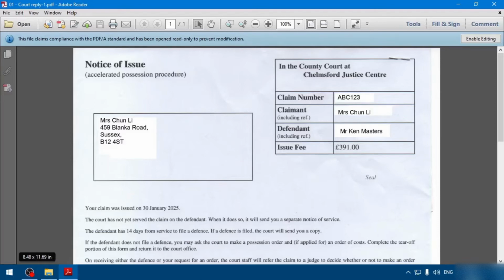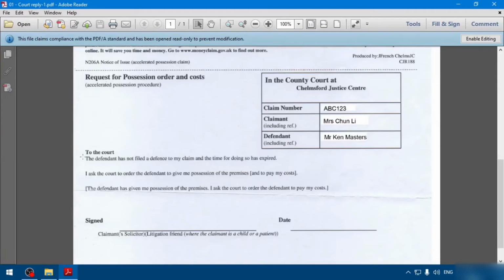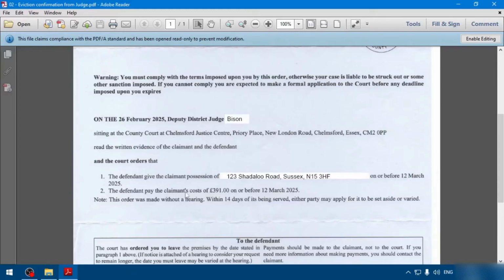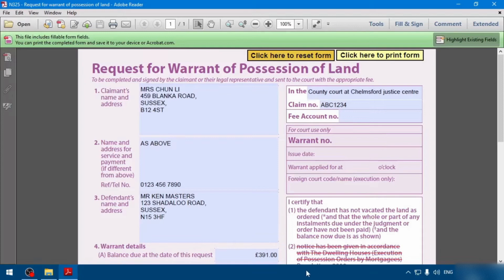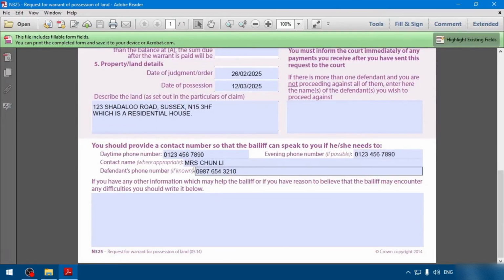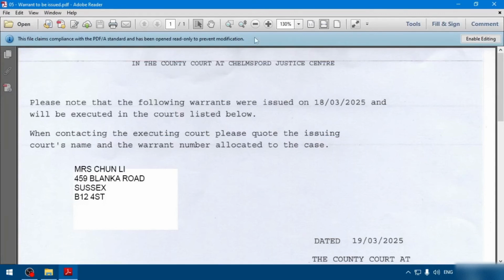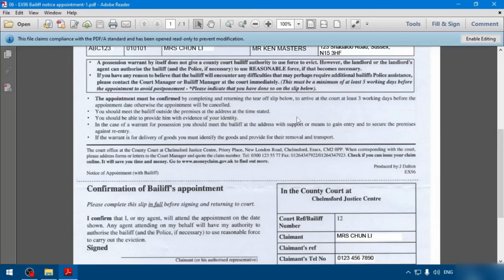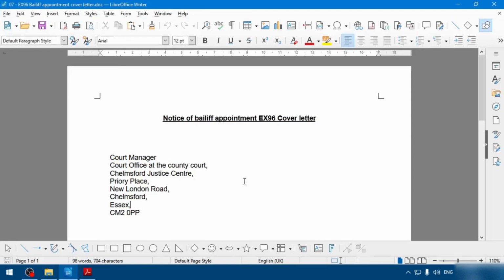N325 form Warrant for possession of land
After you serve the N5B form you can apply for a N325 warrant of land and I take you through full example hopefully saving you money.